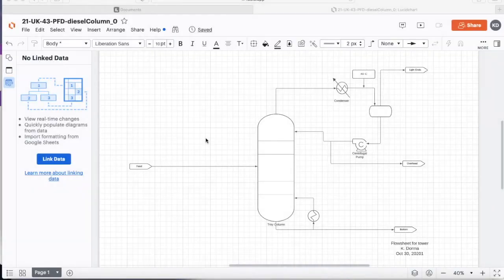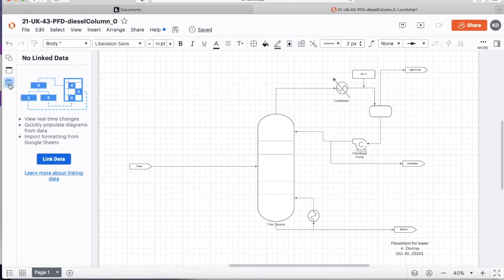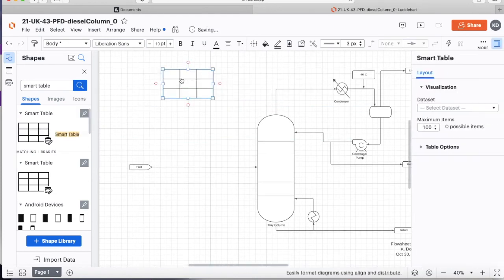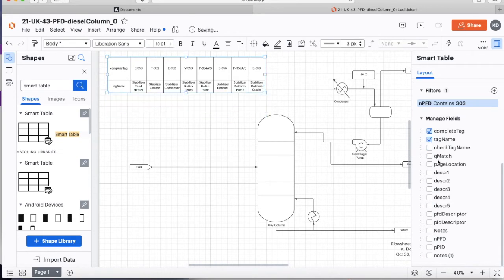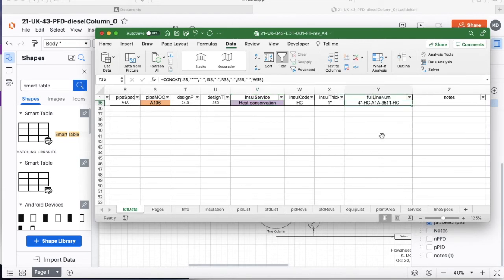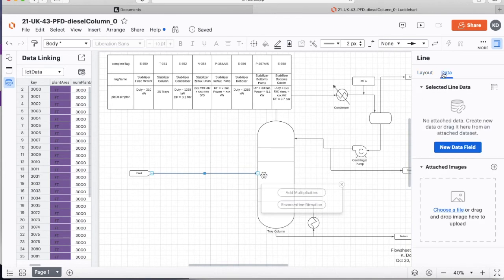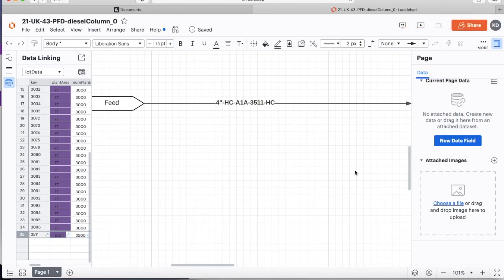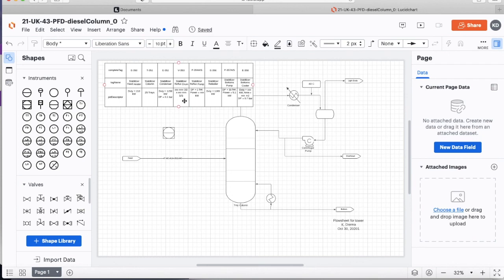Adding data to LucidChart drawing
I work with Process Flow Diagrams (PFDs) and Piping & Instrument Diagrams (P&IDs). We need to show tabular data for equipment information, and we need to show detailed line information for each line.
This video shows how to import tabular data for the equipment information (at the top of a drawing) and how to import the line designation table data and then show the full line number for a line.